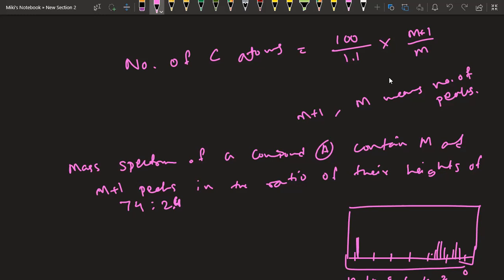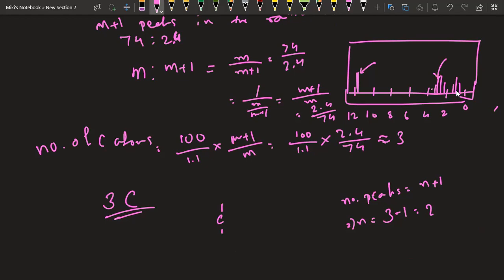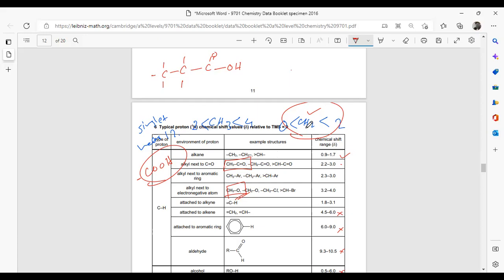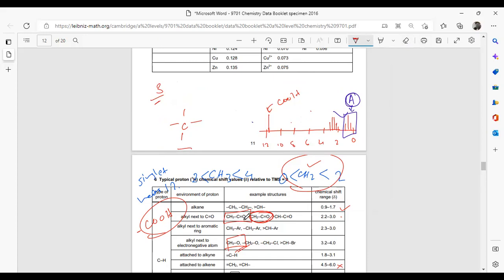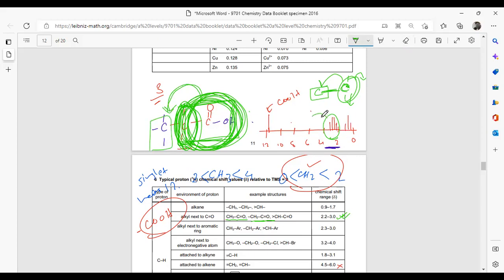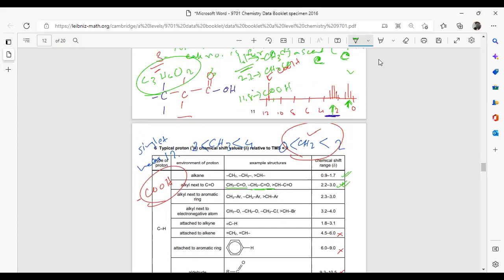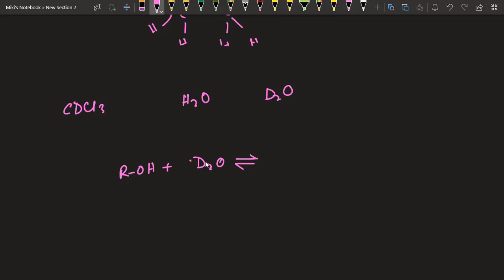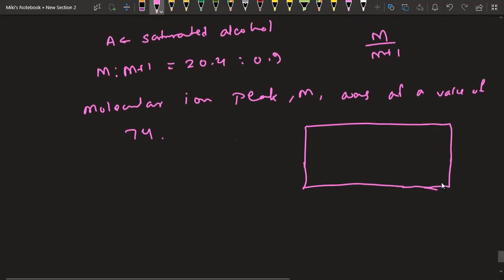analytical_chemsitry_iii